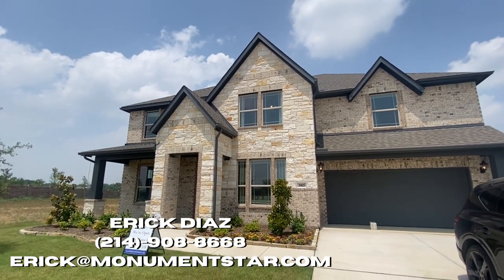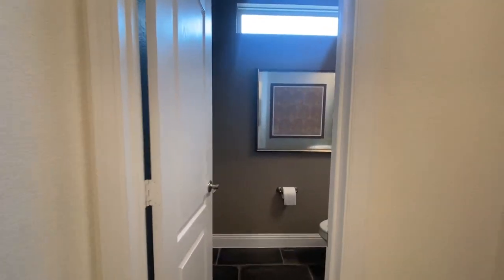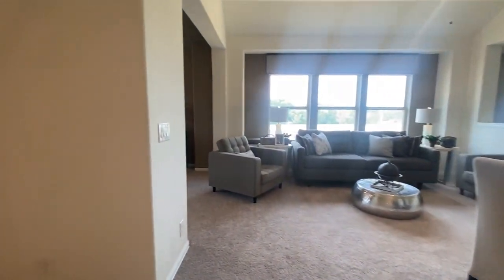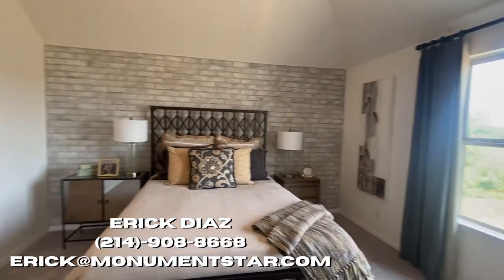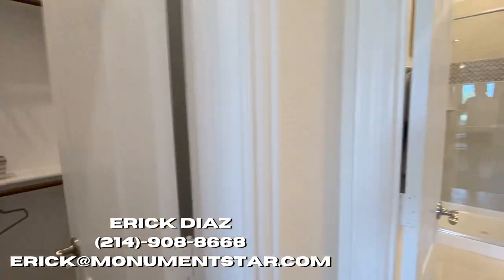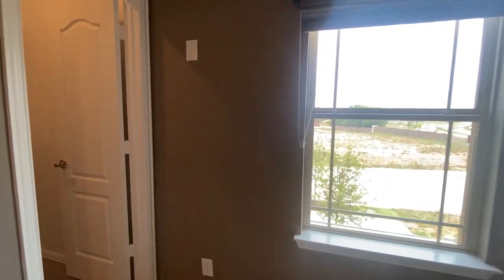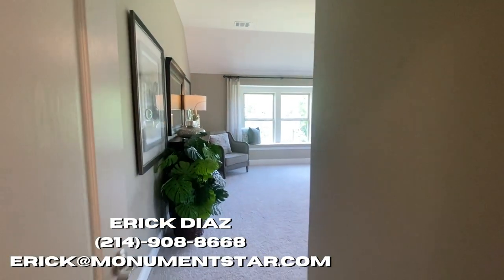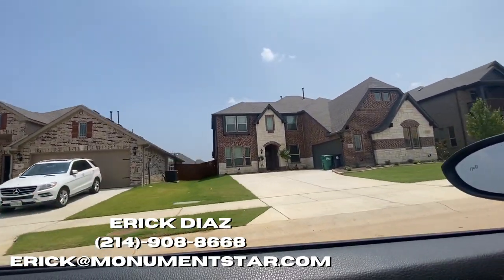Bloomfield Homes | Glenwood Meadows | The Bellflower | Argyle Texas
Bloomfield Homes presents the newest community in Denton, Glenwood Meadows! Conveniently located by 377 and Hwy 35, 4 miles south of Historic Downtown Denton in the award winning Argyle ISD. Homesites feature 60- 65' lots, oversized cul-de-sac lots, and lots that back up to park space. Residents can enjoy the country feel while also having easy access to Texas Motor Speedway, Tanger Outlet Mall, Alliance Town Center & Presidio Town Crossing Shopping Areas, Downtown Fort Worth, University of North Texas and Texas Women's University. Life here is just like an Eagles song, peaceful, easy living in a community with wide open spaces. Glenwood Meadows offers Bloomfield Homes' Classic Series of floor plans. Make your move to Glenwood Meadows today!

$612,990
4 Bed
3.5 Bath
3,527 SqFt

If this is your first time to this channel, and you want to know if moving to Dallas Texas, or the surrounding areas will be right for you then subscribe▶ and tap the bell🛎 for notifications so you can be the first to know about the current market in Dallas Texas.😁